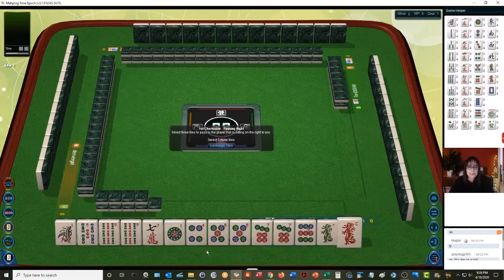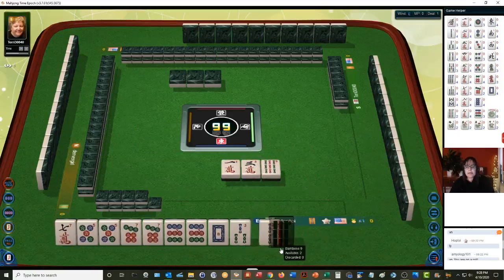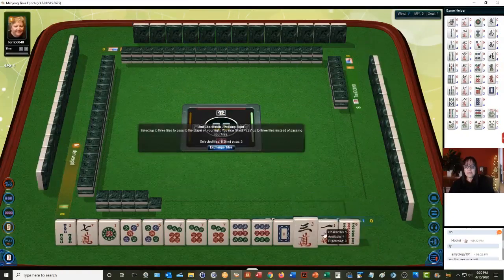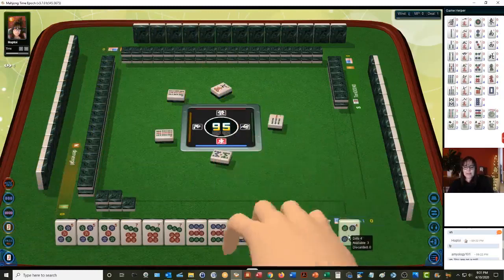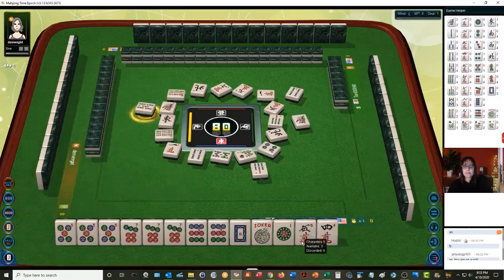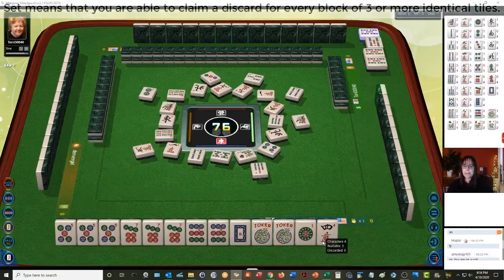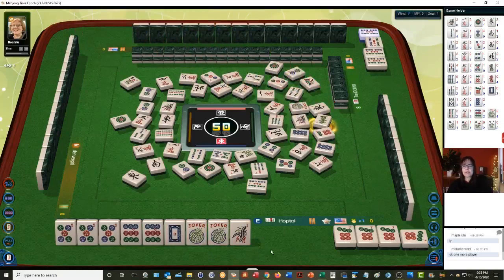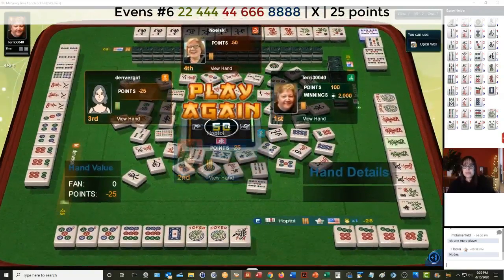National Mah Jongg League Strategy Theory 20200609